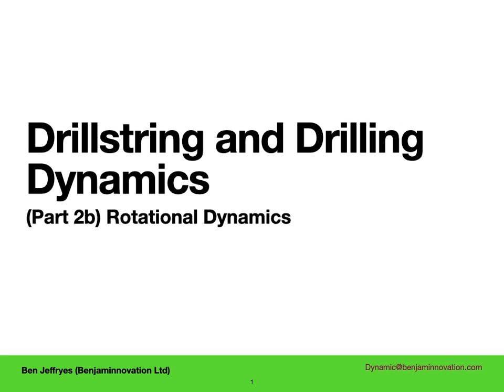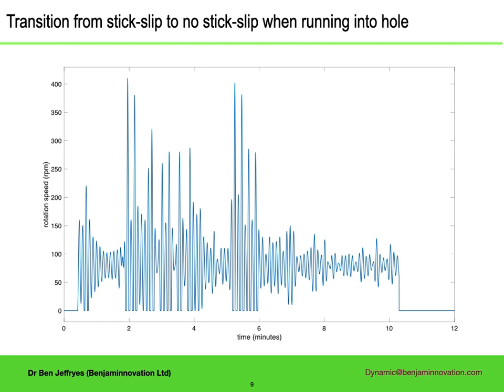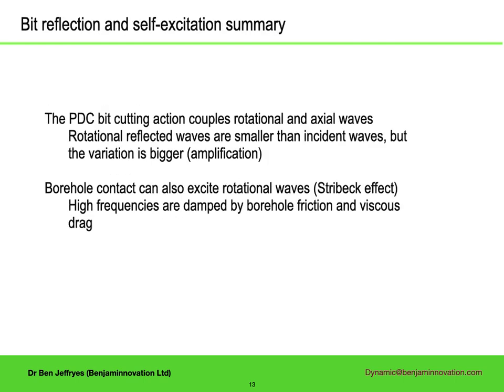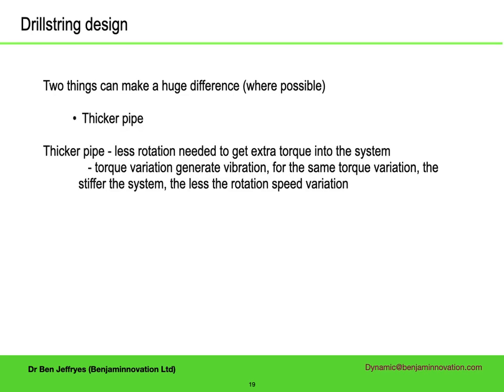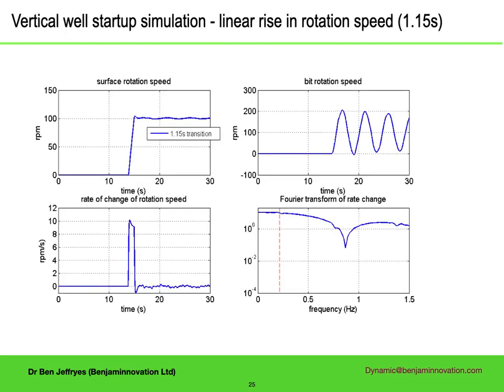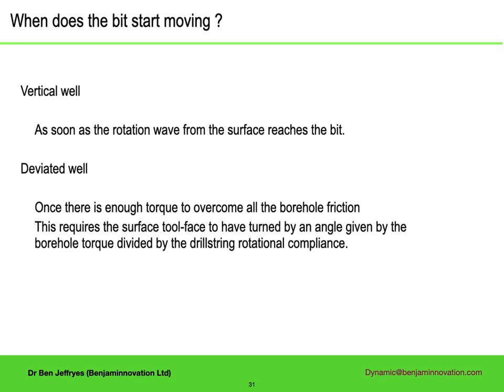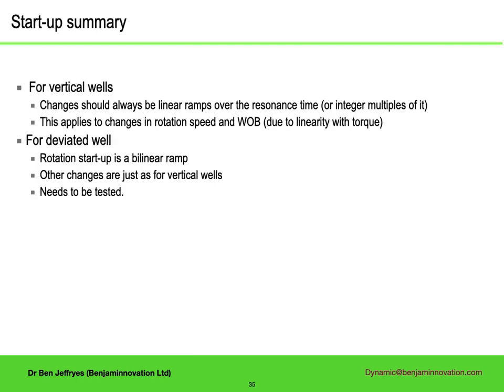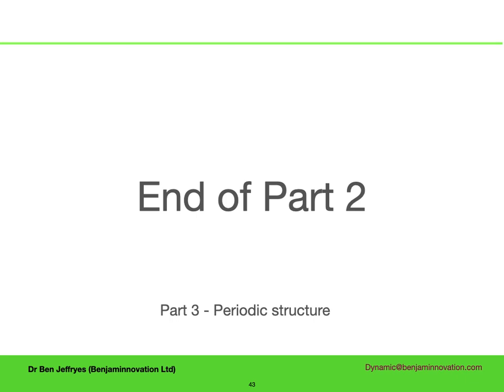Drillstring and Drilling Dynamics: Part 2b - Rotational Dynamics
This is the 2nd half of the 2nd of a series of 10 lectures on the dynamics of drillstrings and the drilling process, given by Ben Jeffryes,  - on the subject of the rotational dynamics of the drillstring.  These lectures are aimed at drilling engineers or involved in drilling research and development, and also anyone interested in understanding the dynamics of long tubular structures.